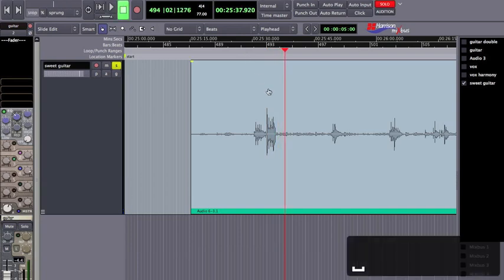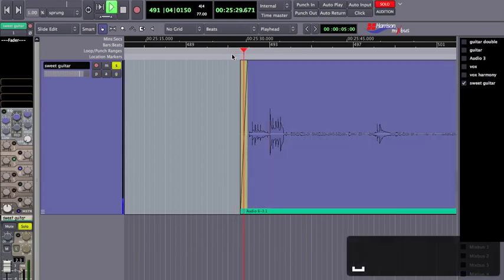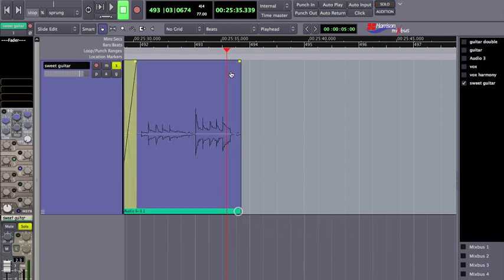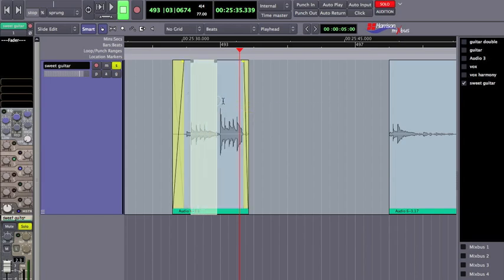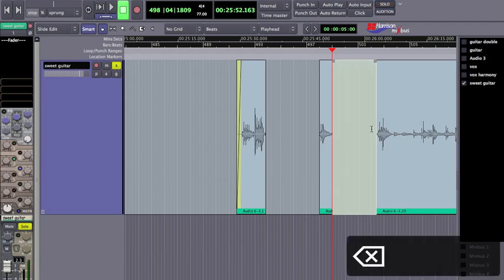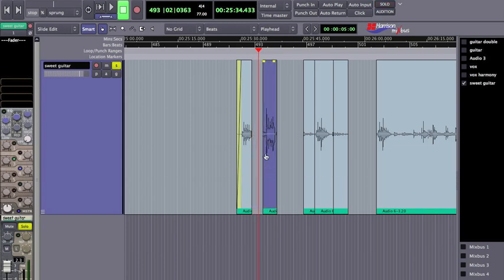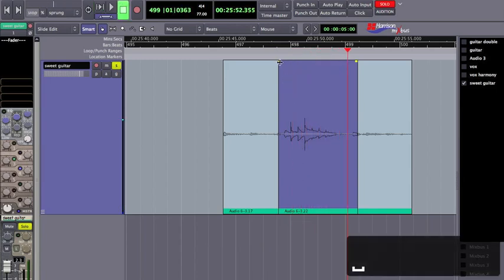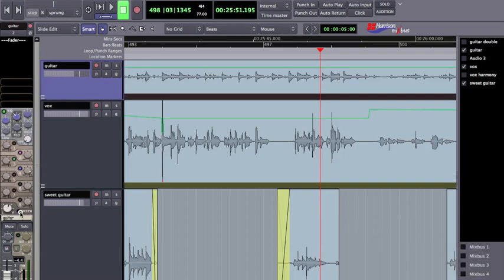Harrison Mixbus: Basic Editing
Demonstration of basic trim, fade, delete, copy, and paste operations including Smart Mode.